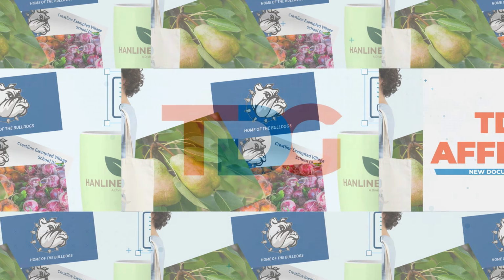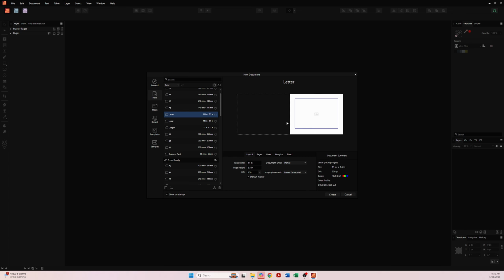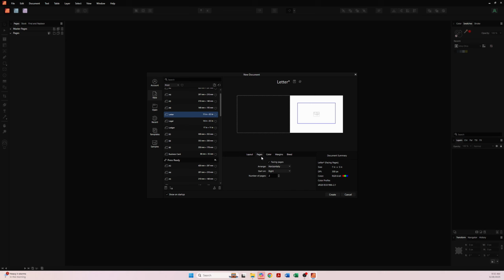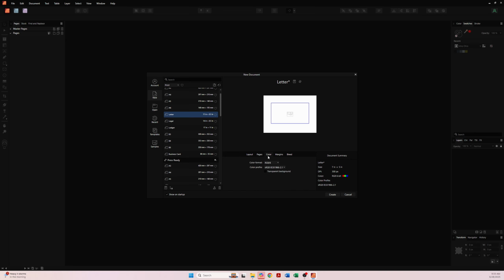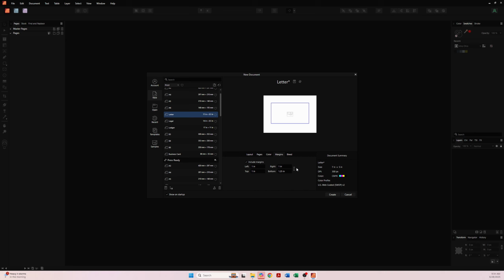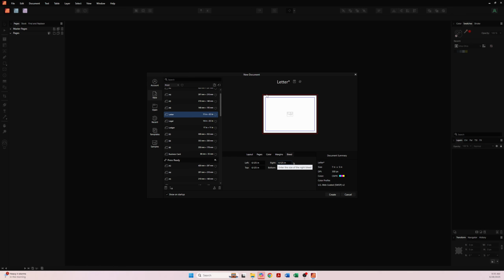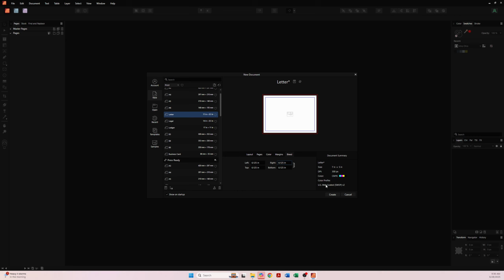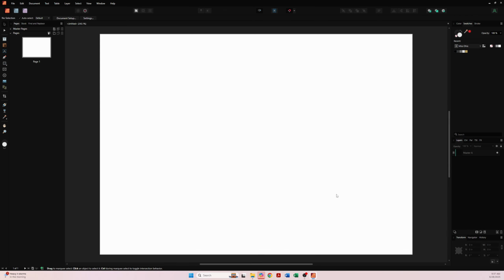Affinity Publisher Affinity10 New Document Setup and Preset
In this Affinity10 Session, we take a look at getting our projects off to a great start with correct a correct document setup and saving our project preset for future use.